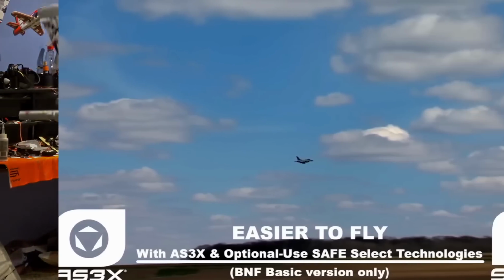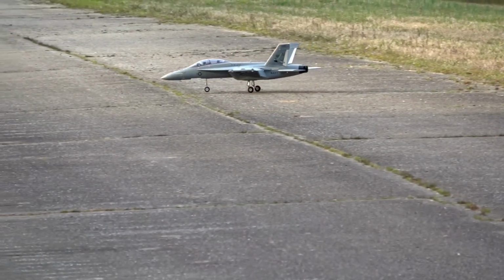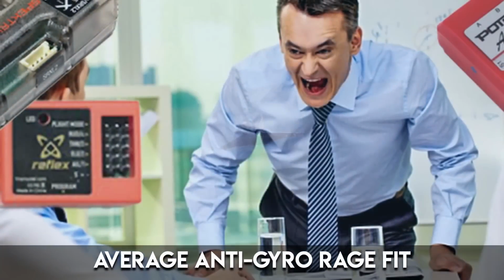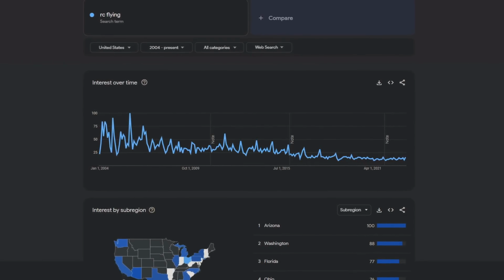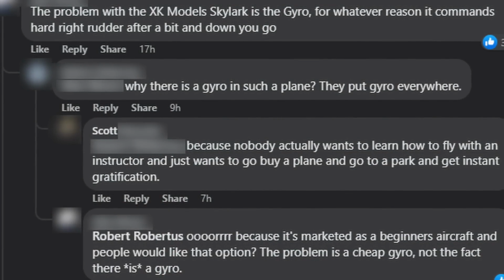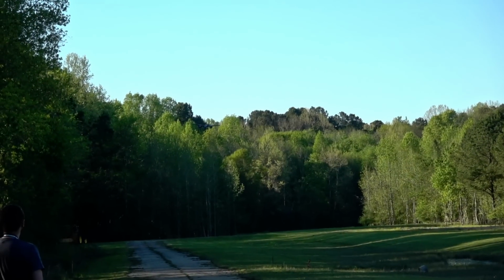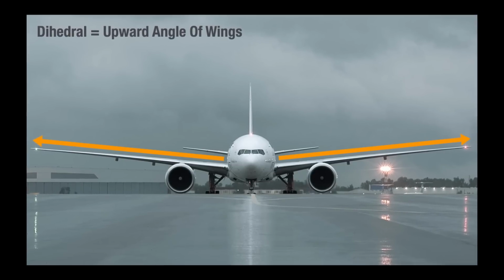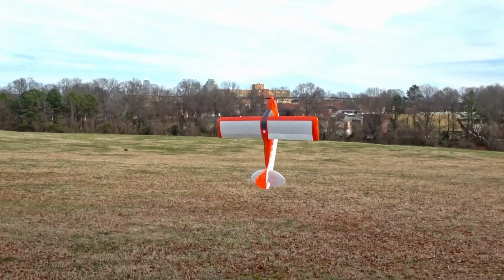The 1 Thing That KILLS RC Flying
It's people who hate on you for flying with a gyro. They're almost as bad as the people who complain about using expo. These are the kinds of people who insist that you're not a Real Pilot™ because you're flying your airplane the way they wouldn't fly theirs. Be better than this - treat your fellow pilots and newcomers to the hobby with respect.

Music: "Jon Gordo, Disco Dan Adjusts to Suburban Life, Tony's Belated Breakfast" by Birocratic

0:00 What Even is a Gyro?
0:52 4 Schools of Thought
1:46 The Kind of Person Who Kills RC Flying
2:26 Gatekeeping is a Plague
3:19 Being Rude to Newcomers Kills the Hobby
3:55 Actual Comments & Hate Mail We've Received
6:26 Understanding Why Models Fly Is Not a Requirement
7:14 Avoid Technedure - There's More Than One Way to Fly
7:55 Our Gyro Setup Suggestions
8:52 Ignore Stuff You Don't Like